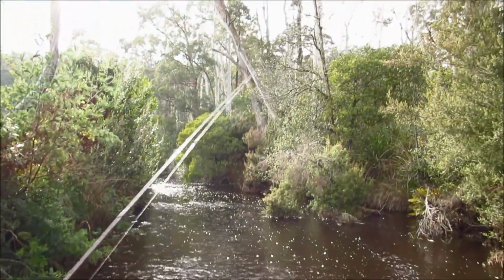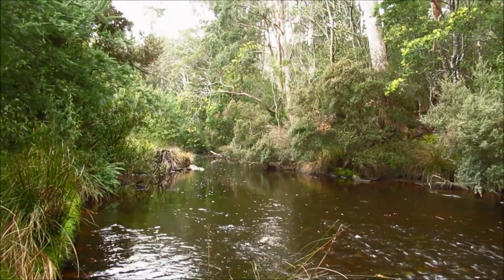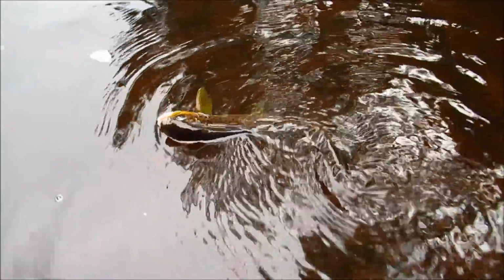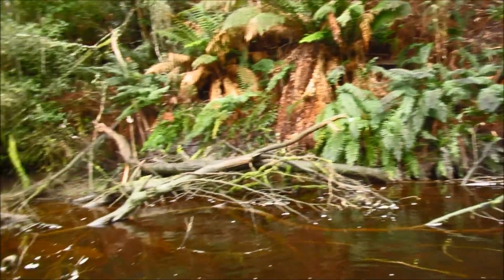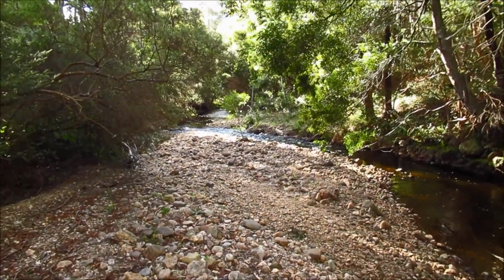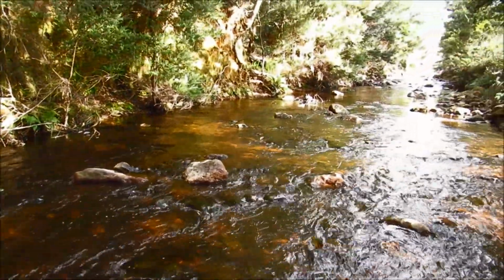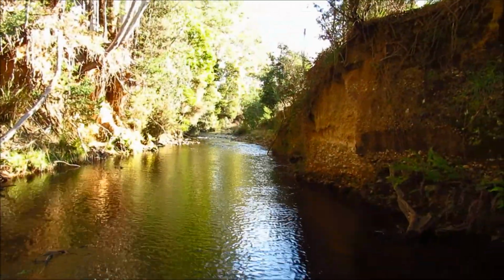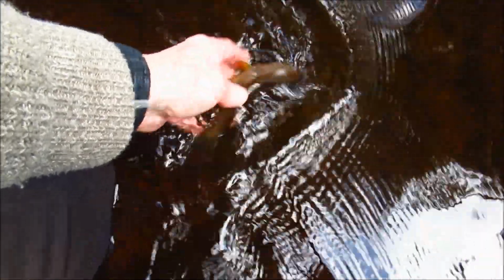My last two trips of August.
This video contains two of the last trips I had to tannin waters at the end of August.. Not the best of trips with only a few small wild browns caught & released, but the tranquil settings in the two small streams made up for the lack of trout.. I'm hoping the trout fishing will improve by around mid September.. .
cheers
Adrian (meppstas)